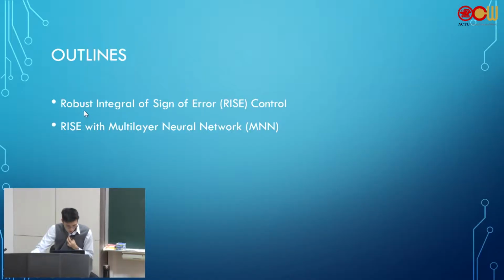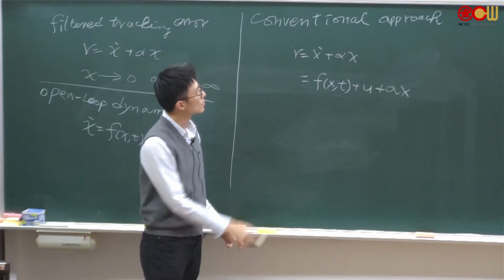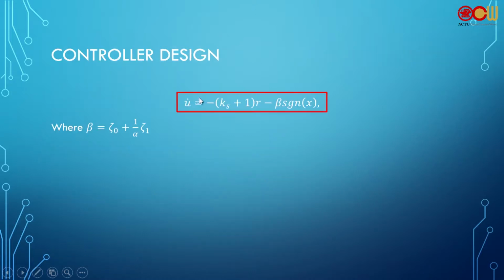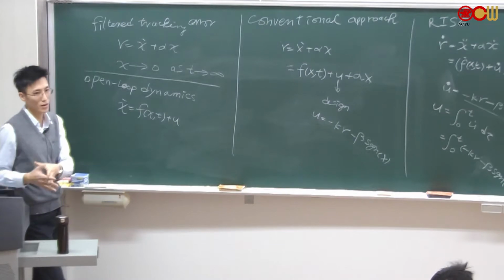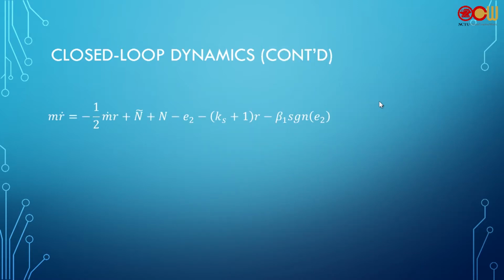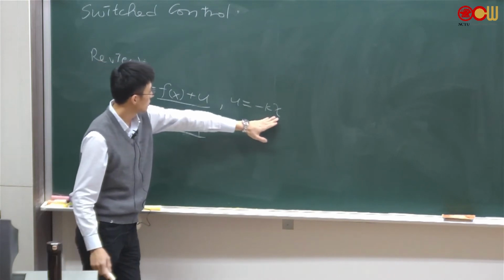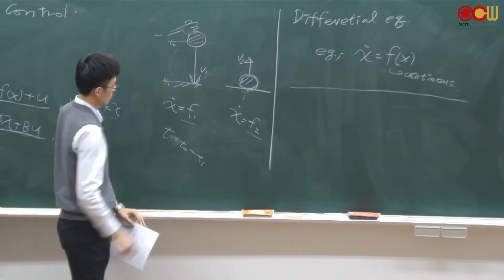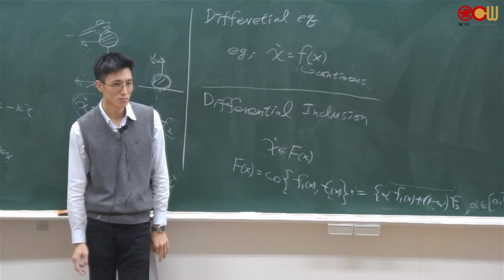Lec26 非線性控制系統 Nonlinear Control systems 第十六週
─ Robust Integral of Sign of Error (RISE) Control
─ RISE with Multilayer Neural Network (MNN)